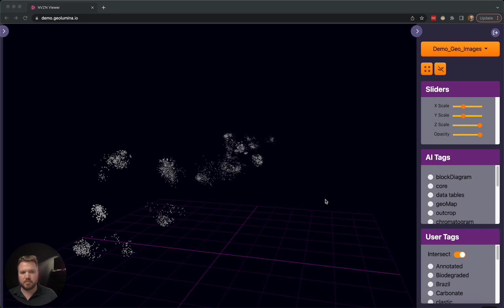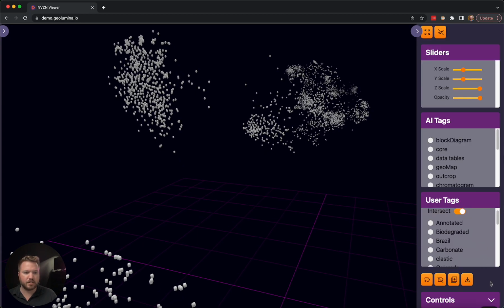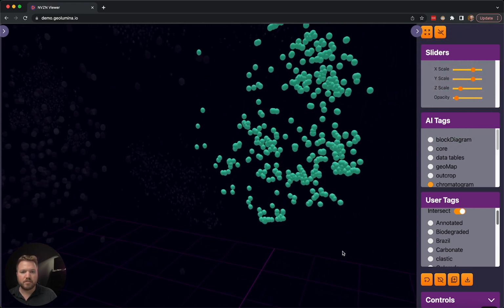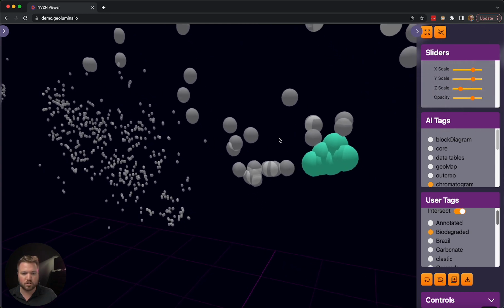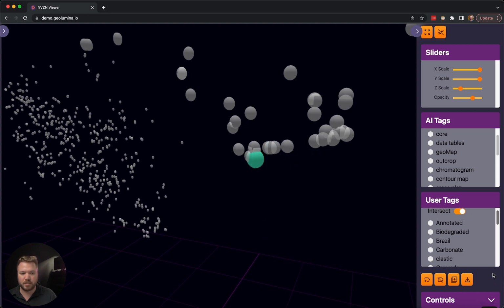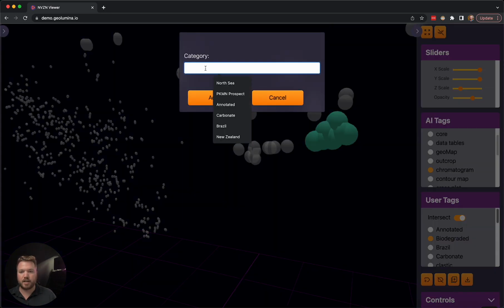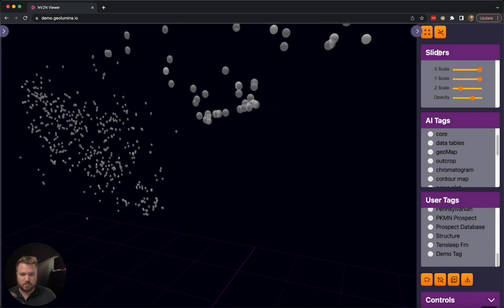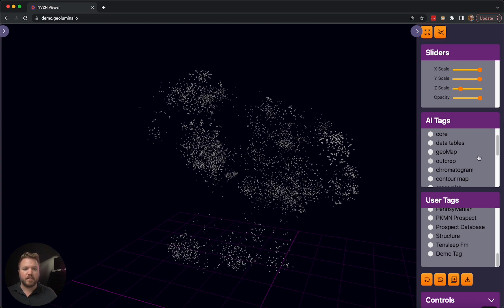3 NVZN & NVZN AI Using Tags 2023 04 25